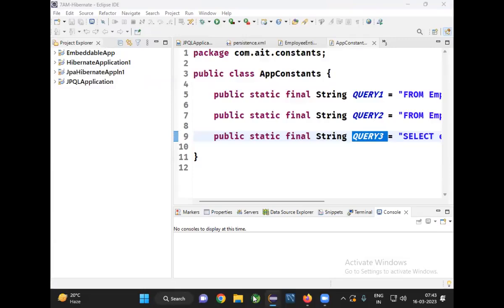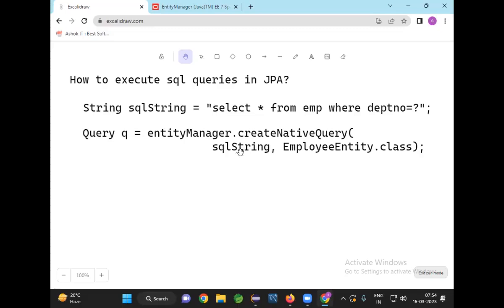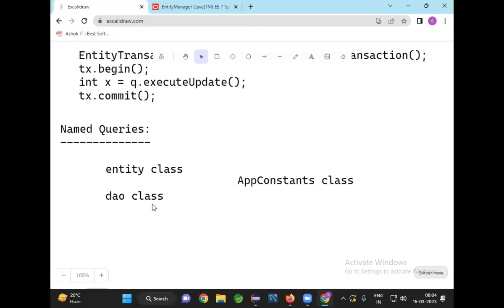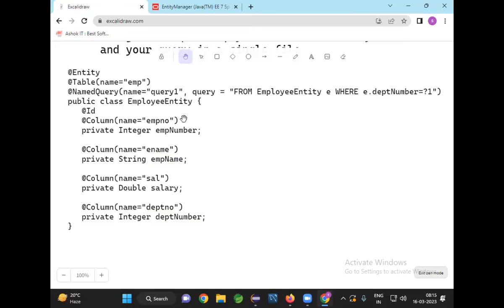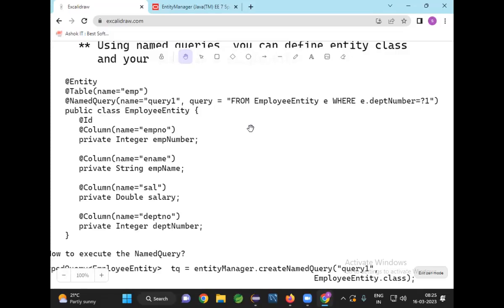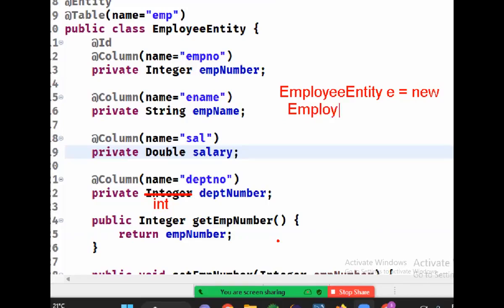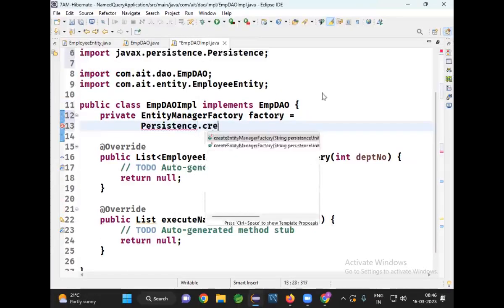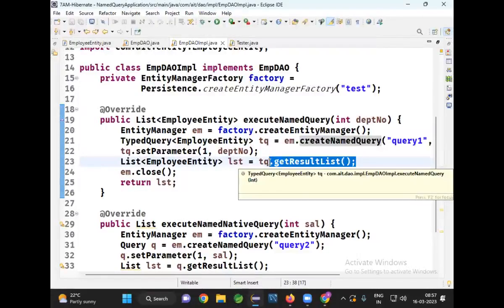Day 19 Hibernate